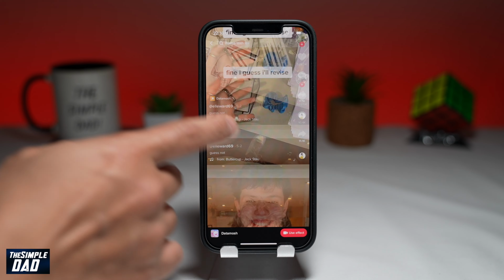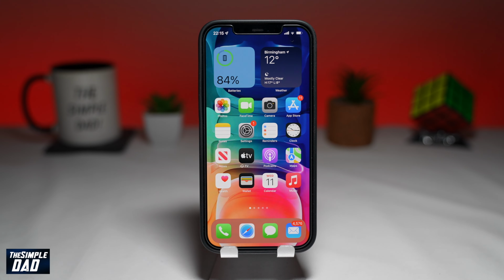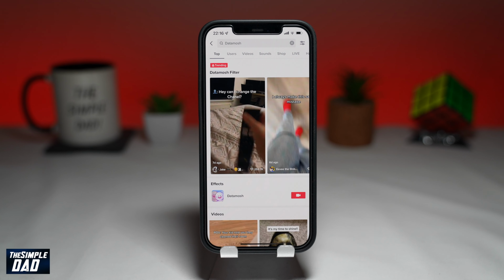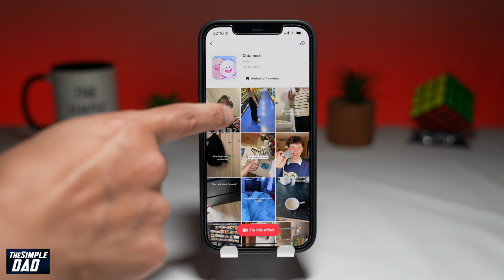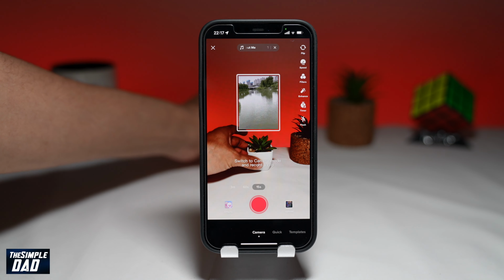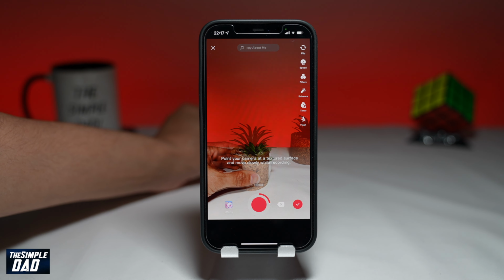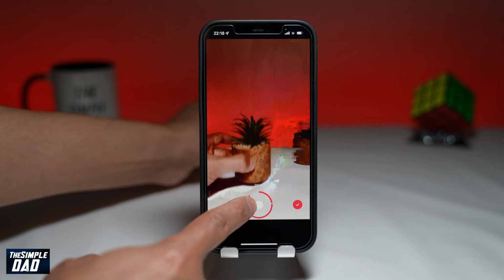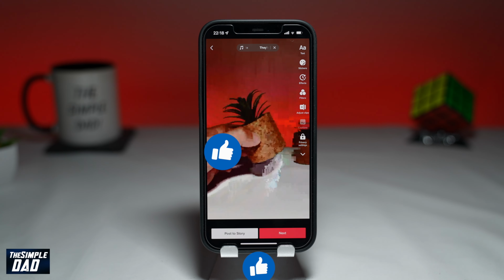How to Use the DataMosh Filter on Tiktok | DataMosh Effect Trend Video Pixellation 2022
How to Use the DataMosh Filter on Tiktok | Transition Effect Pixellation 2022

In this video I will show you how to use the datamosh filter on tiktok

Before moving on to the video, I would appreciate it if you can support me by liking this video so the youtube algorithm can push it out to others who need this tutorial!

Datamosh is a fault in your video where the video becomes all pixelated and looks like your video has corrupted. Tiktok has used datamosh as a transition effect between two clips.